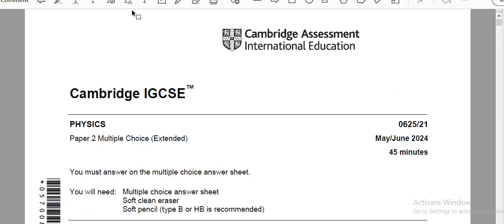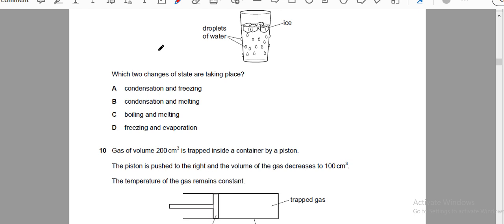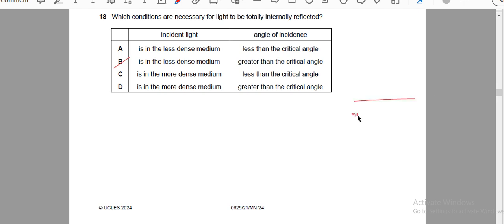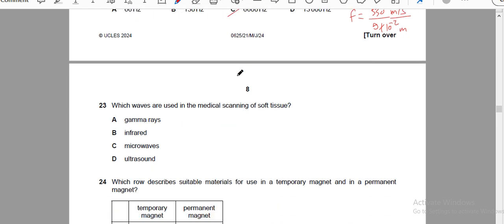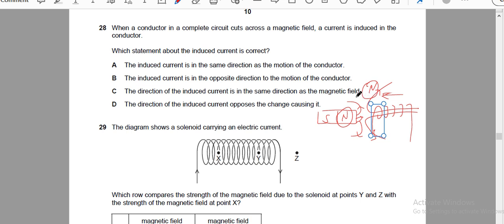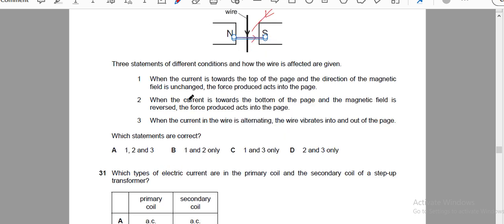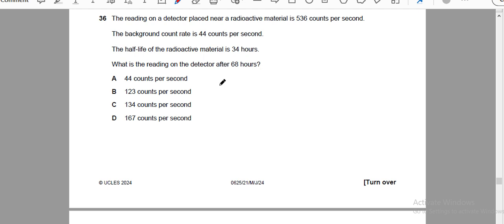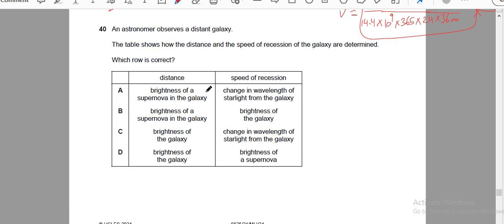igcse cambridge physics ol- solving p2 v1 jun 24